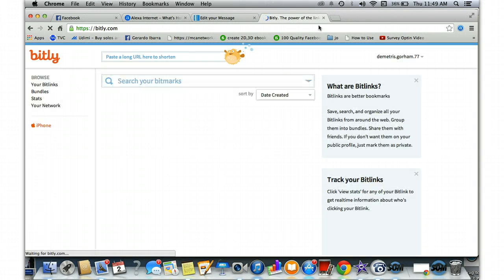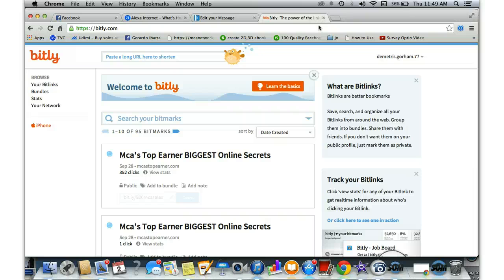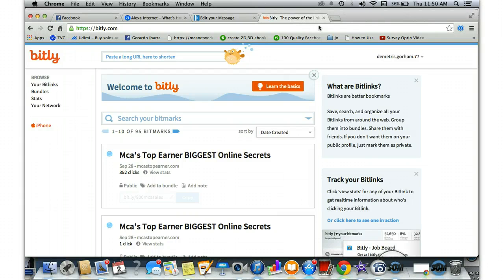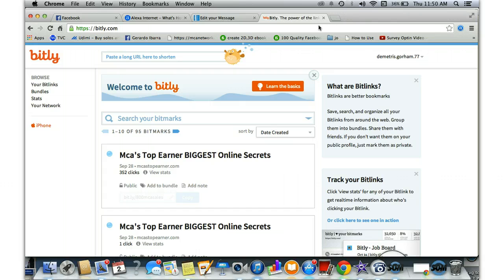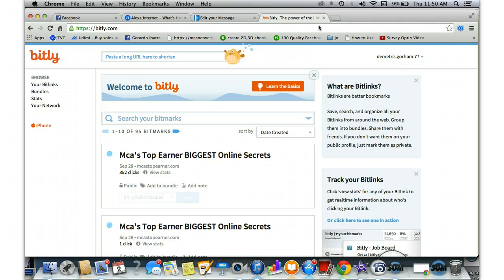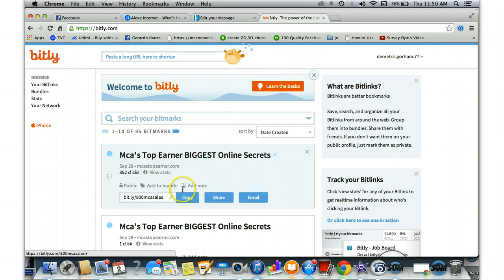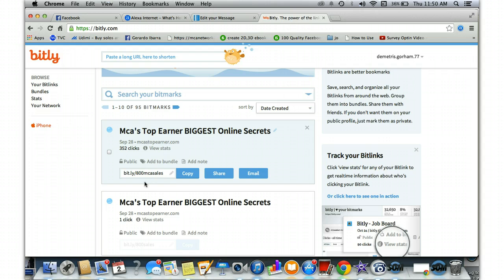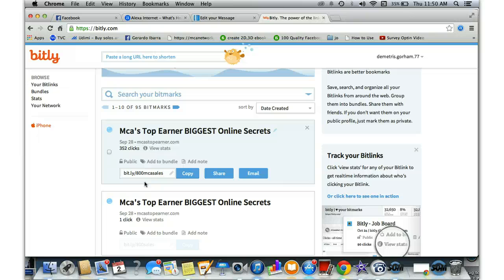Bitly.com - How To Track Clicks